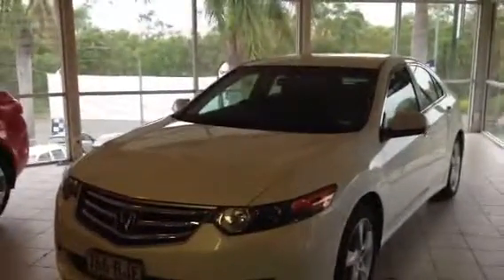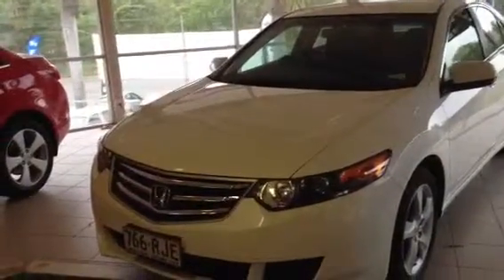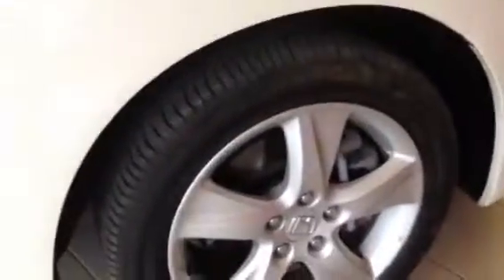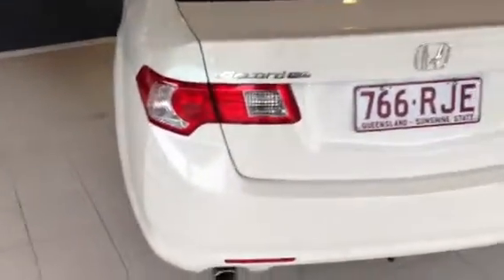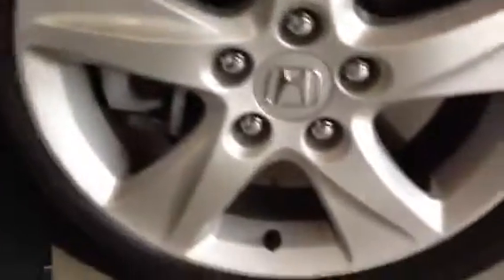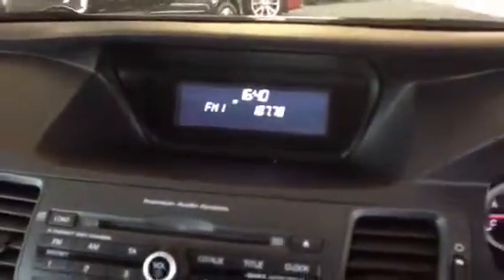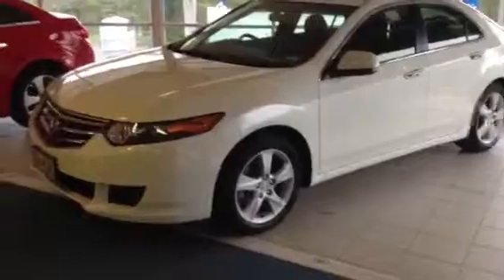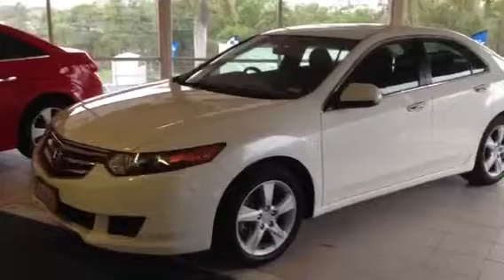2011 Honda Accord Euro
Hello Craig, this is your video tour on your Honda Accord Euro that we have in stock, if you have any further questions in regards to the car feel free to contact me on 33752540, hope you enjoy the video, regards Corey